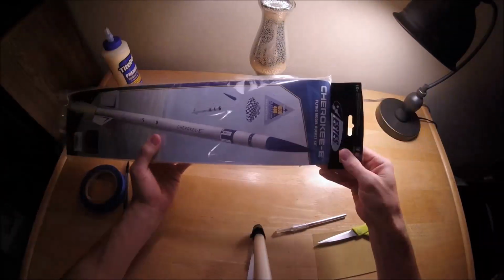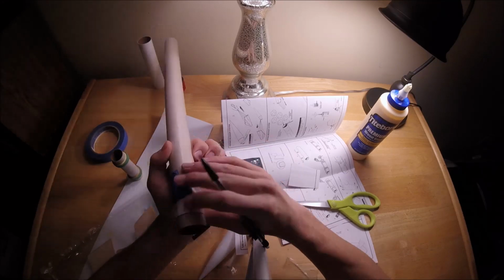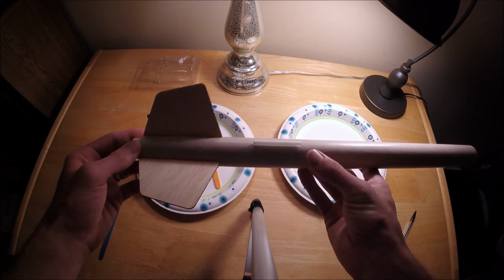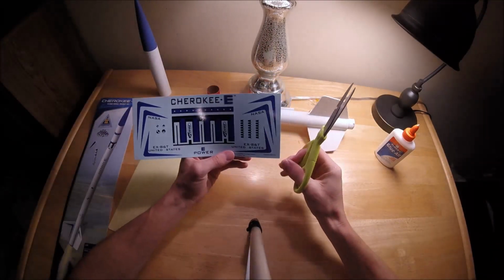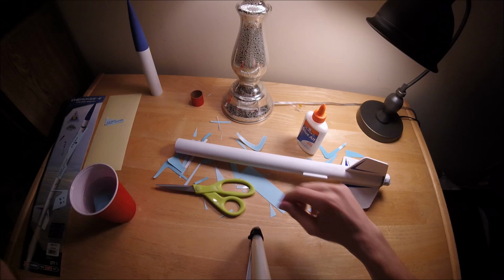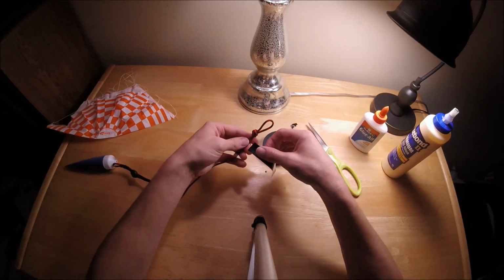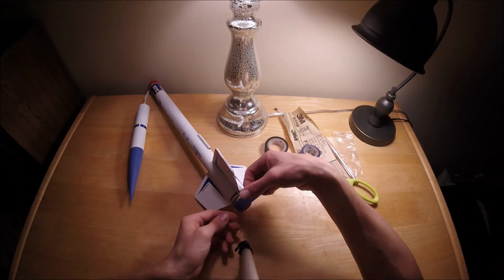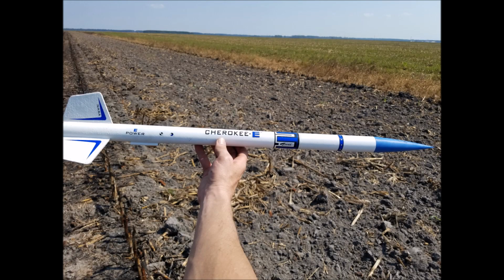Estes Cherokee E Build Tutorial